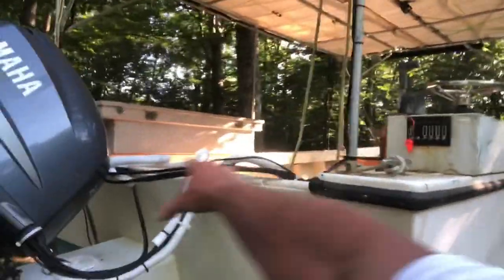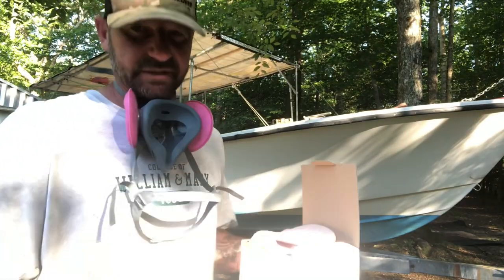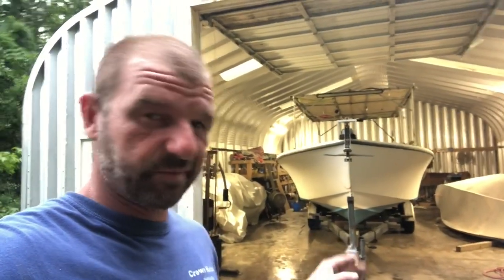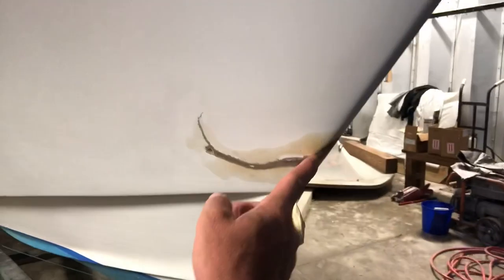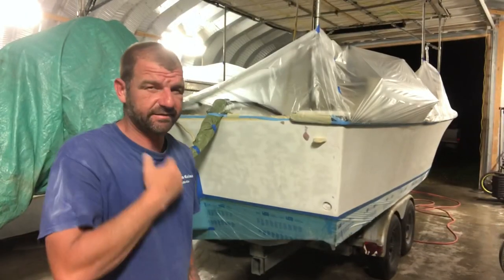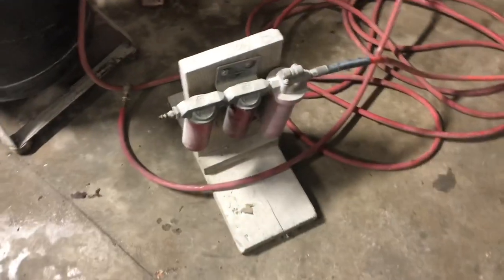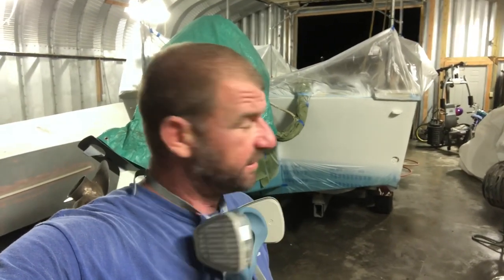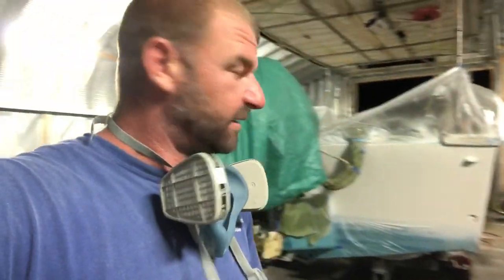Backyard Paint Job *QUARANTINED EDITION* part 1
How to do a successful paint job in your backyard